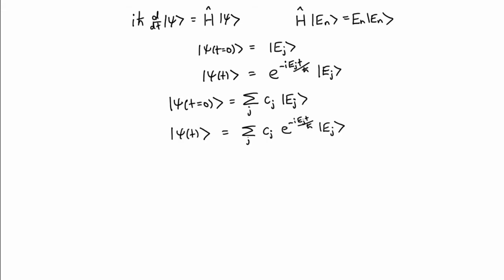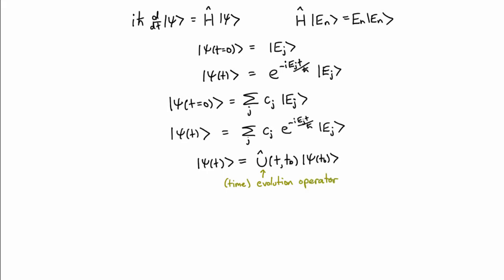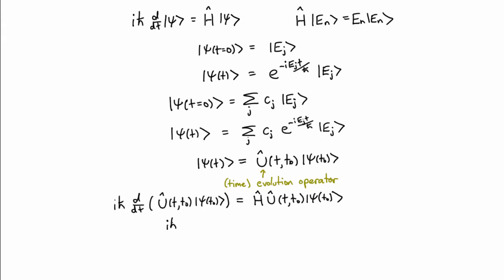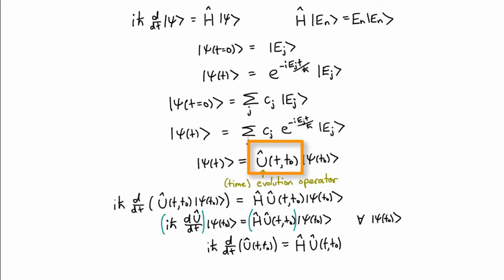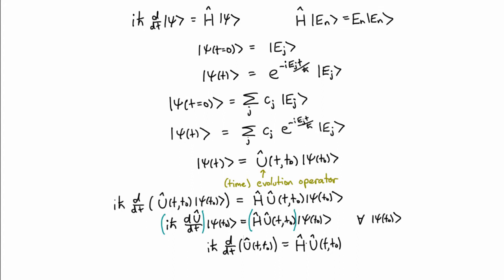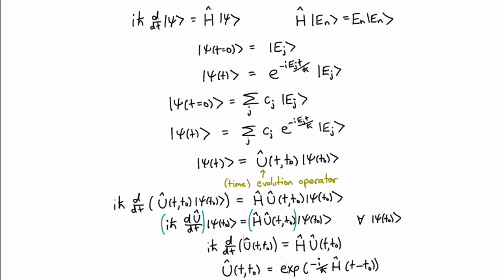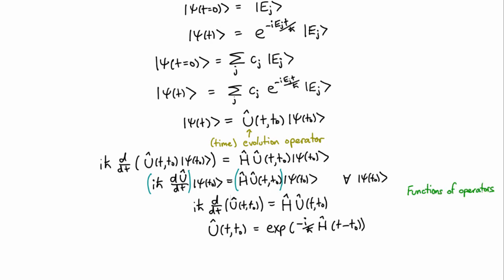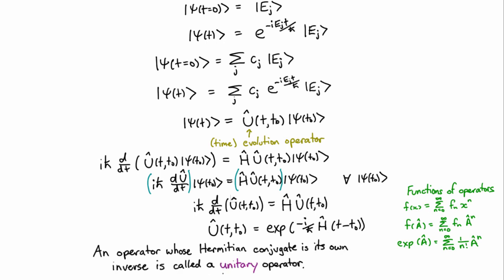Phys3001 Lecture 11.2